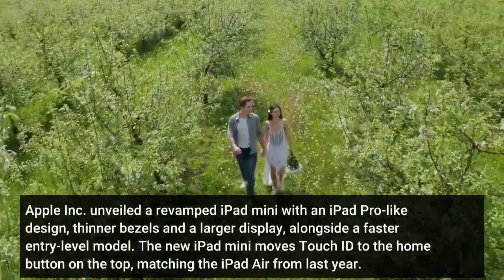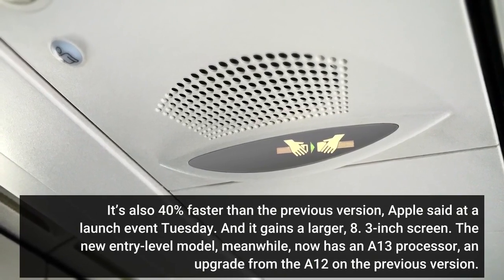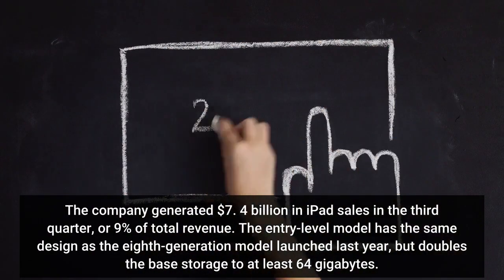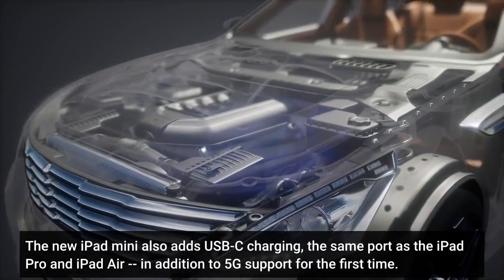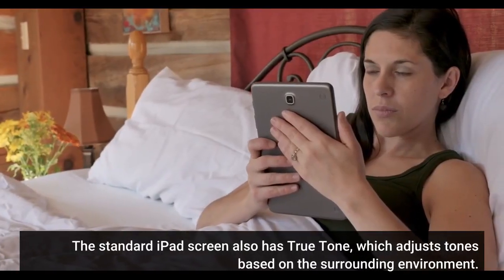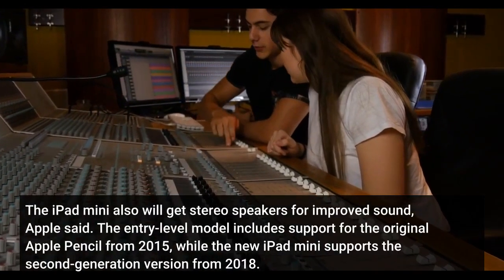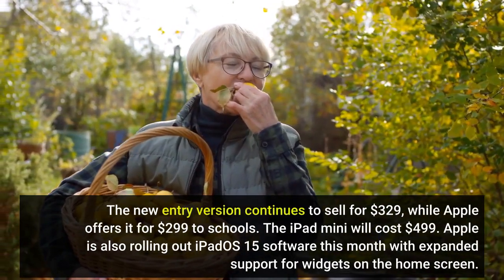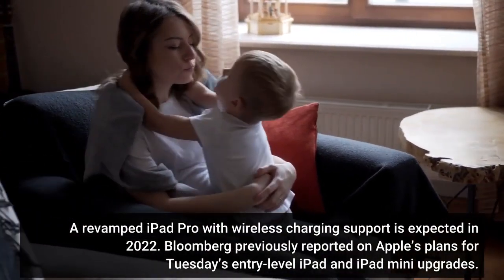Apple Revamps iPad Mini and Adds Faster Chip to Entry Level iPad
Apple Inc. unveiled a revamped iPad mini with an iPad Pro-like design, thinner bezels and a larger display, alongside a faster entry-level model. The new iPad mini moves Touch ID to the home button on the top, matching the iPad Air from last year. It’s also 40% faster than the previous version, Apple said at a launch event Tuesday. And it gains a larger, 8. 3-inch screen. The new entry-level model, meanwhile, now has an A13 processor, an upgrade from the A12 on the previous version. That will result in 20% faster performance, the company said. Apple’s iPad line saw a resurgence during the pandemic as people worked, played games and studied at home. The company generated $7. 4 billion in iPad sales in the third quarter, or 9% of total revenue. The entry-level model has the same design as the eighth-generation model launched last year, but doubles the base storage to at least 64 gigabytes. The new iPad mini also adds USB-C charging, the same port as the iPad Pro and iPad Air -- in addition to 5G support for the first time. The new entry-level model includes an improved front-facing camera with a 12-megapixel sensor and Center Stage, a feature that automatically shifts the camera’s position digitally to follow around a user during video calls. The standard iPad screen also has True Tone, which adjusts tones based on the surrounding environment. The iPad mini gains a 12-megapixel camera on the back and an LED flash for taking pictures in low light, in addition to the same 12-pixel camera on the front as the entry-level model. The iPad mini also will get stereo speakers for improved sound, Apple said. The entry-level model includes support for the original Apple Pencil from 2015, while the new iPad mini supports the second-generation version from 2018. The new entry version continues to sell for $329, while Apple offers it for $299 to schools. The iPad mini will cost $499. Apple is also rolling out iPadOS 15 software this month with expanded support for widgets on the home screen. A revamped iPad Pro with wireless charging support is expected in 2022. Bloomberg previously reported on Apple’s plans for Tuesday’s entry-level iPad and iPad mini upgrades.